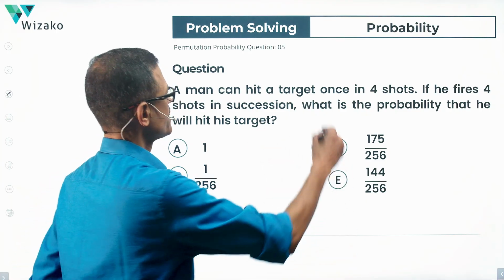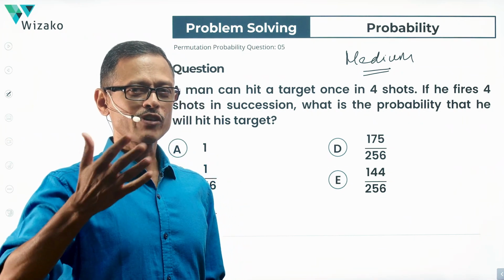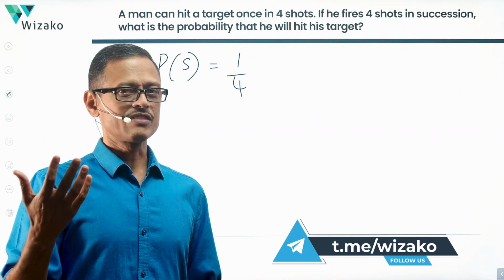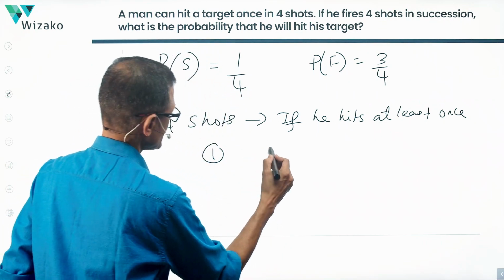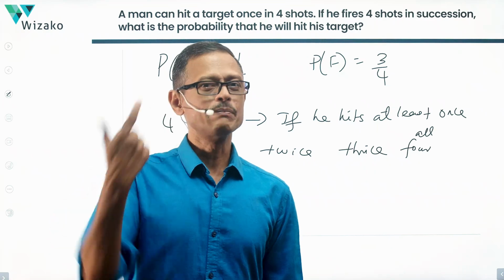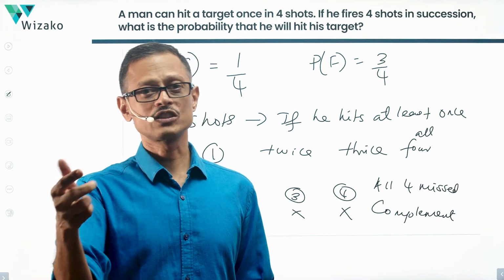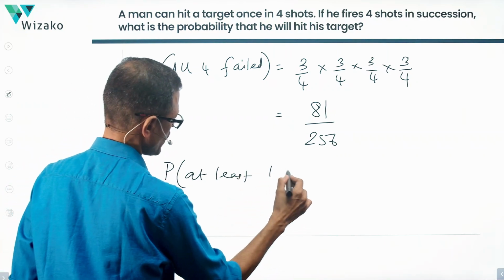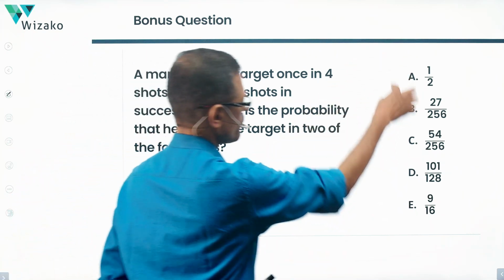Probability 05 | Complementary Events | GMAT 600 - 650 Level | Bonus Question Included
This GMAT practice question is a medium-difficulty probability problem-solving question. The question is a classic example of how it makes sense to find the probability of the event complementary to the event asked and then compute the required probability.

Chapters:
00:25 - Decoding the question
01:25 - Solution
05:12 - Bonus Question

Question:
A man can hit a target once in 4 shots. If he fires 4 shots in succession, what is the probability that he will hit his target?

A. 1
B. 1/256
C. 81/256
D. 175/256
E. 144/256

Wizako's Live Online Classes for GMAT Quant and Verbal - Everything a Physical Classroom offers and more! Details @

for all the latest updates on GMAT and GMAT prep

Sign up for the most comprehensive and affordable online GMAT course @

About Wizako: Wizako is an IIM alumni venture that conducts online live classes for the GMAT and offers the most comprehensive and affordable GMAT Online courses. The GMAT online live classes and pre-recorded GMAT Online courses have been designed and delivered by an IIM alumnus and a US Top 20 business school alumna.

About me: A mechanical engineer from the College of Engineering, Guindy, and did my postgraduate study in management at IIM Calcutta. I have been a GMAT tutor since 2003. I have scored 51 in the quantitative reasoning section of the GMAT.